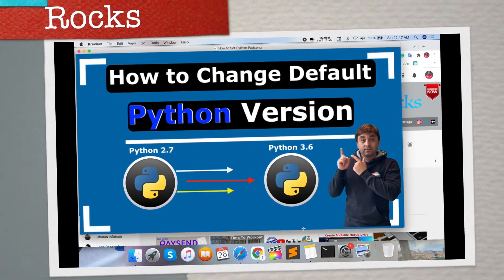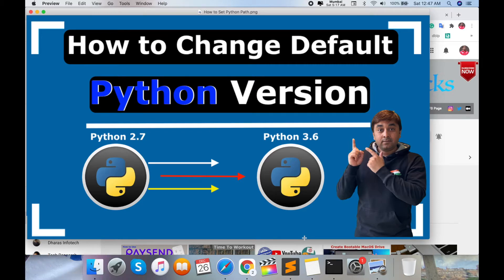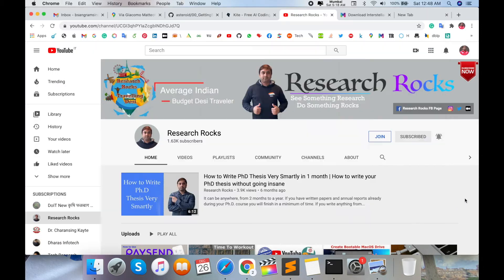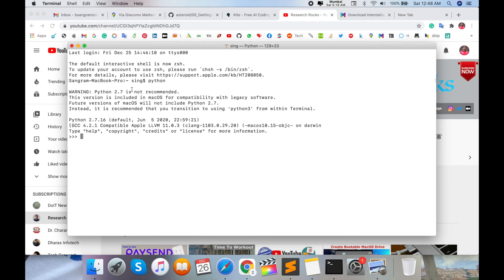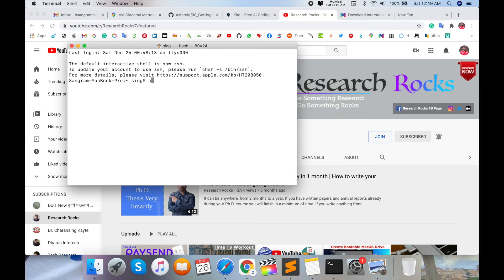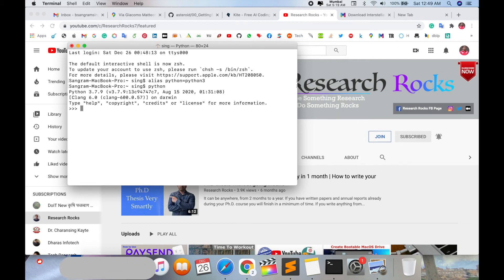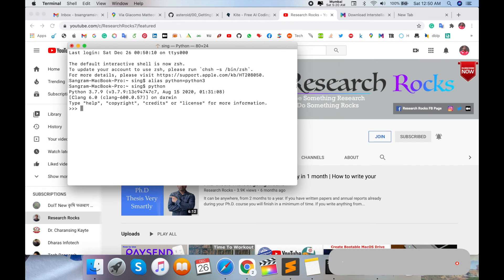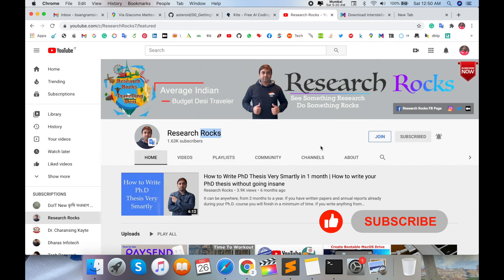How to Set Python 3 as Default Python Version on Mac | Change Default Python Version in MacOS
In this video, learn how to easily set Python 3 as your default Python version on MacOS. Whether you're new to programming or just need to make sure Python 3 is the default for your projects, this simple guide will walk you through the steps. From checking your current version to updating the default Python installation, we've got you covered! Get ready to streamline your Python development experience on Mac with these easy-to-follow instructions.